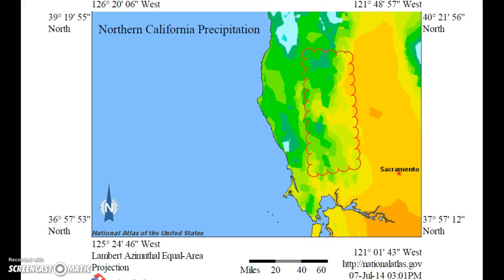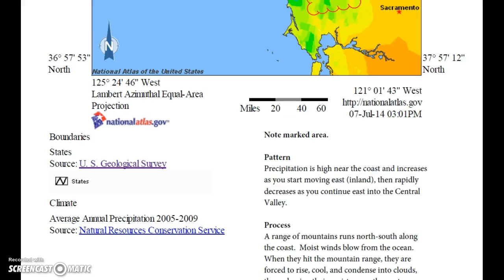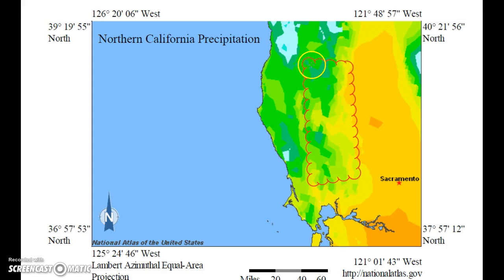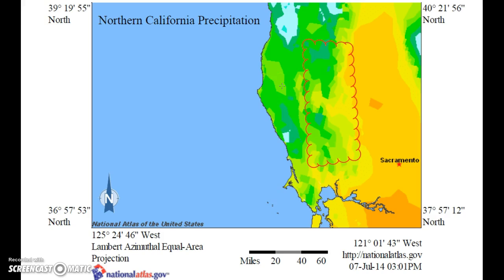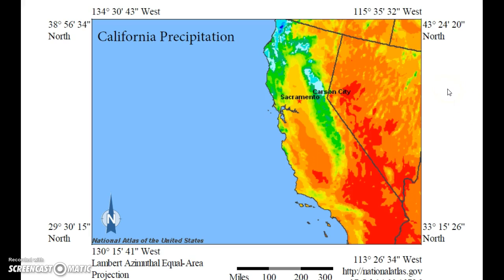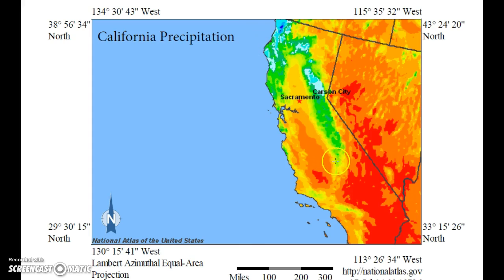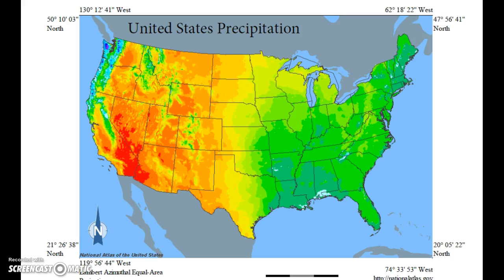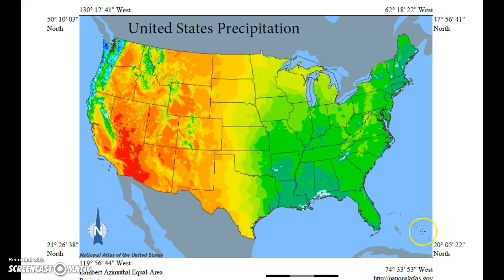Sample Map Project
A straight-forward way to do your map project.